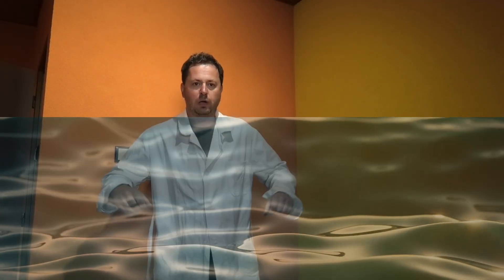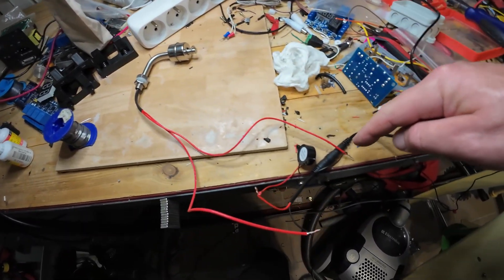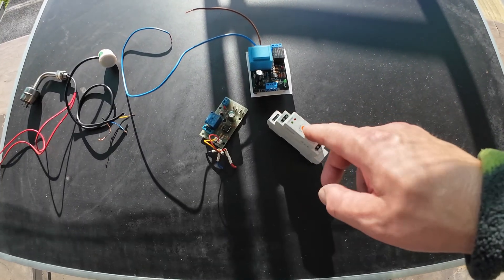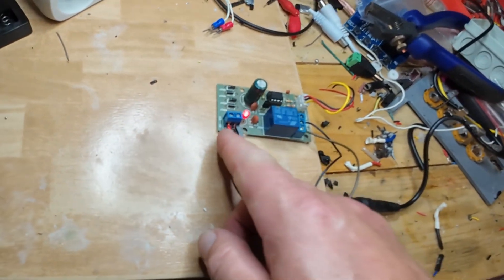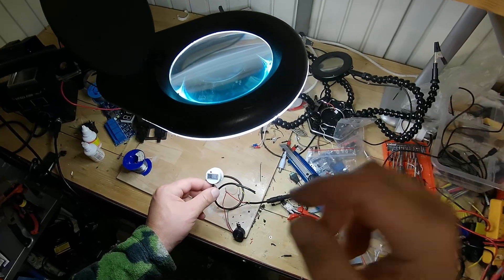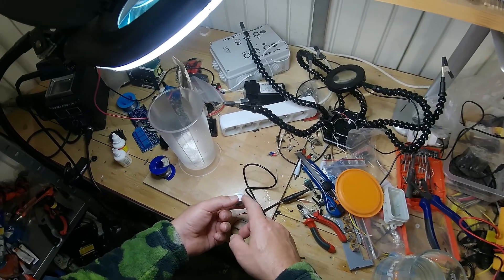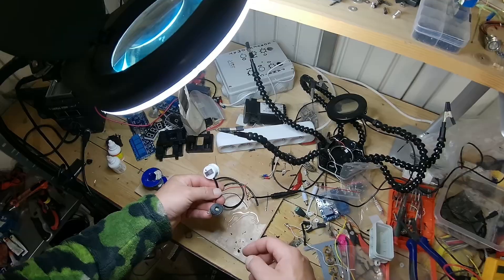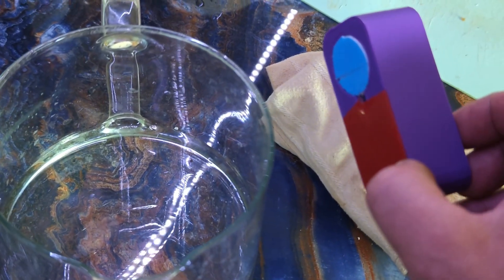DIY Water Level Sensors: Capacitive, Resistive & Mechanical | Build Your Own Liquid Detector Alarm!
Are you looking to understand how water level sensors work and how to build your own liquid detection system? In this comprehensive DIY guide, we explore various types of water level sensors, including mechanical, electrical resistive (with three probes), and non-contact capacitive sensors.

Watch as we demonstrate the functionality and wiring of each sensor, showing you practical applications and how they perform in real-world scenarios.

Towards the end of the video, discover our custom-built liquid detector:
* We've designed and 3D-printed a custom enclosure for a capacitive non-contact sensor.
* See how this device can be used to detect liquids in containers without direct contact, or fixed as a water level alarm thanks to an integrated buzzer.

This video is perfect for electronics enthusiasts, DIY makers, and anyone interested in home automation or custom sensor projects. Learn the principles, see the connections, and get inspired to create your own smart solutions!

**Video Chapters:**
- Introduction to Water Level Sensors
-  Mechanical Water Level Sensor Explained & Demo
-  Electrical Resistive Water Level Sensor (3-probe)  & Demo
-  Non-Contact Capacitive Water Level Sensor Overview
-  Building the 3D Printed Capacitive Liquid Detector
-  Final Device Demonstration: Liquid Detection & Level Alarm